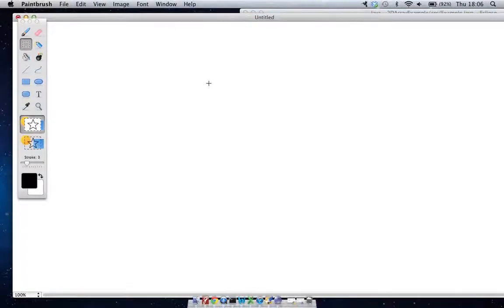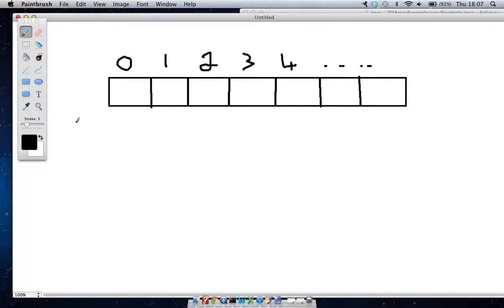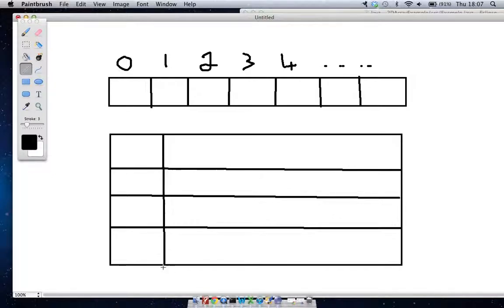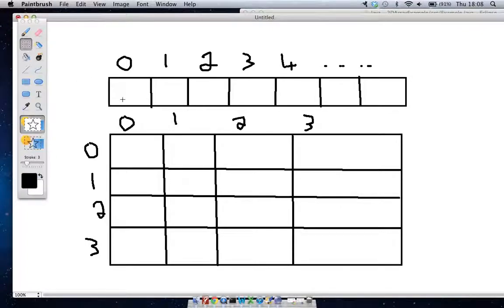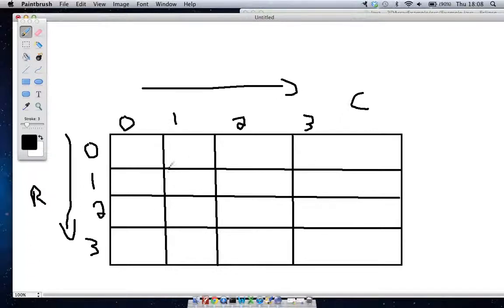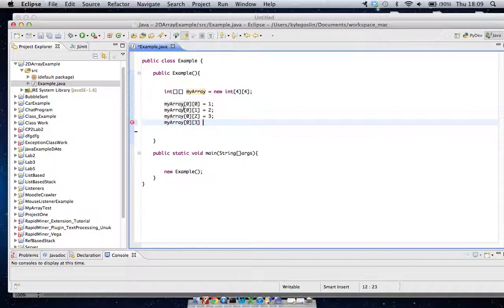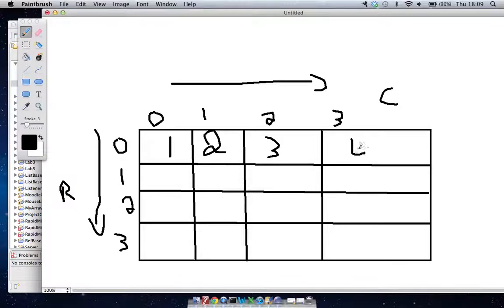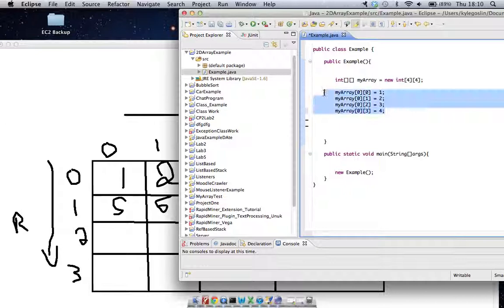Java 2D Arrays